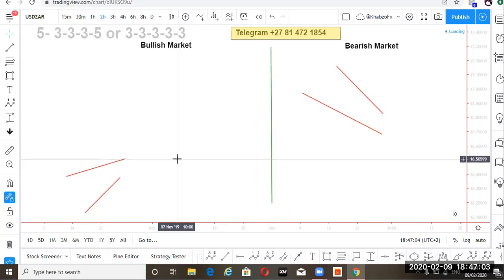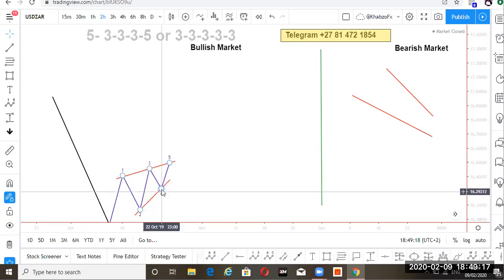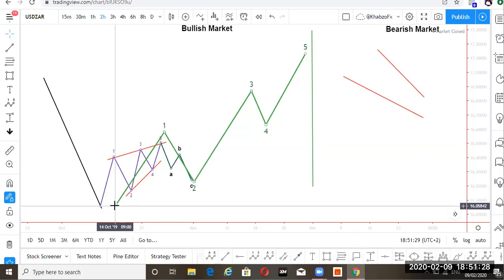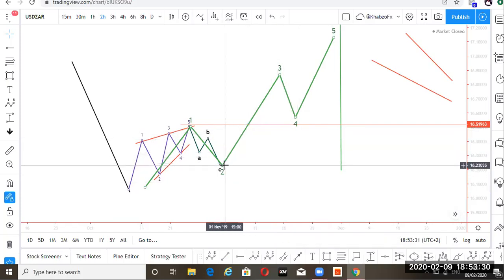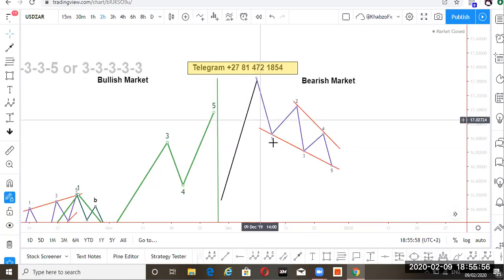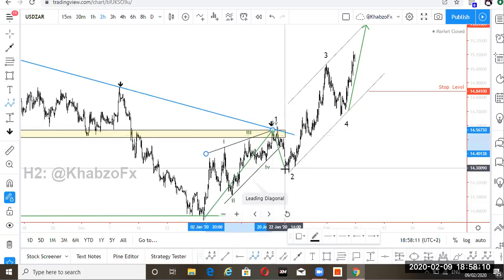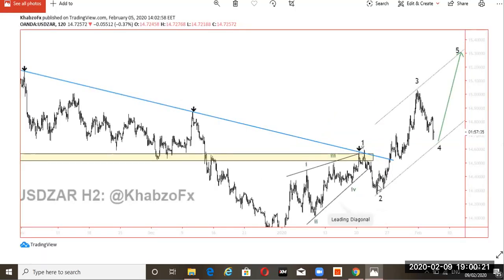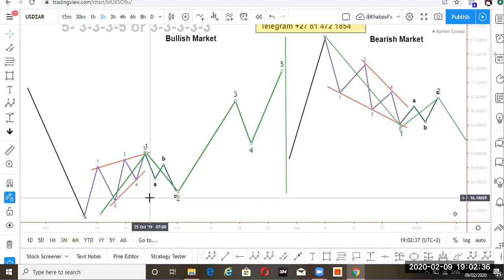Leading Diagonal explained on USDZAR by KhabzoFx